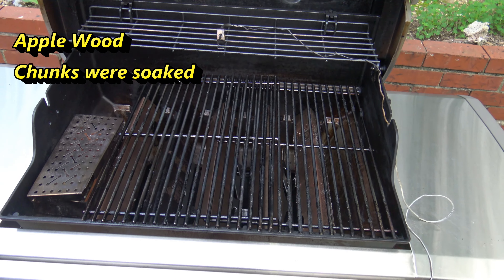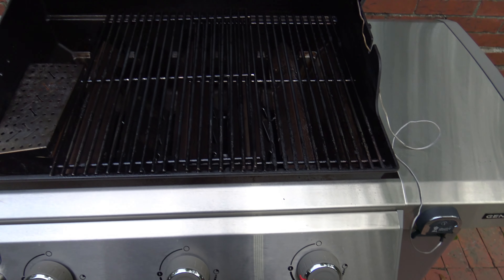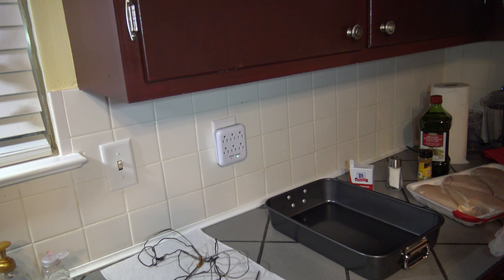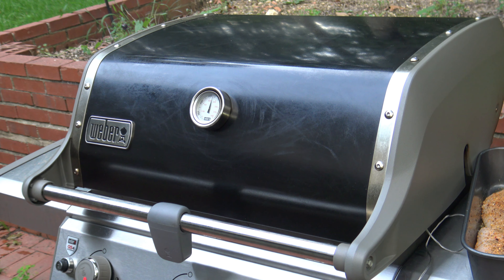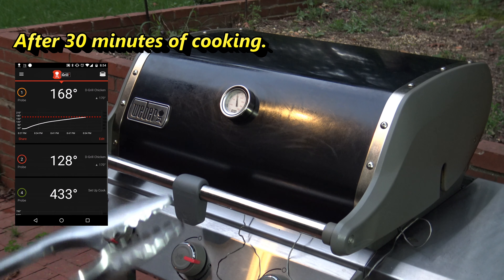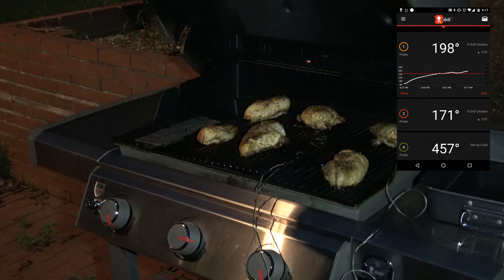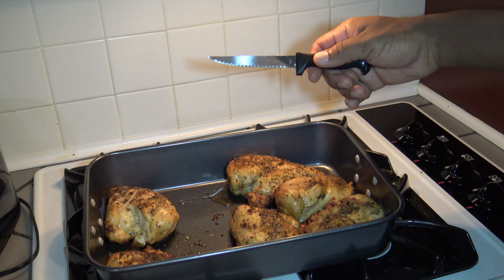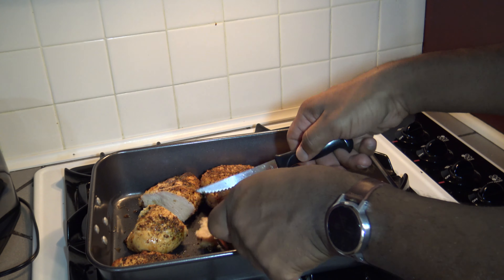Smoked Chicken Breasts, Weber Genesis II Gas Grill with iGrill 3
Smoked Chicken Breast with Apple Wood Chunks.  On a Weber Genesis II E-310 Propane Gas Grill.  Using iGrill 3 Ambient and Meat probes for temperature checks.  Screen captures from the iGrill app are shown in the video.  To display iGrill tracking temperature and leave no guessing to when all meat is fully cooked.

D Grill's Smoked Chicken Breasts Recipe

Ingredients:

6 and 1/2 pounds of skinless boneless chicken breasts
Olive Oil, to coat
Mrs. Dash Chicken Grilling Blend, to taste

Wood for Smoking: Apple Wood Chunks, soaked.

Instructions:

1. Cover the chicken breasts in a coating of oil.  This will help the spices stick and maintain juicy meat.
2. Sprinkle on all mentioned spices to taste.
3. Heat the grill to 450° F.
a) If smoking the meat, have the wood chunks already setup in the grill during heating to temp and wait till they are smoking.
4. Add the chicken to the grill.
5. Cook till the meat is at 170° F internal temperature.  You can use iGrill 3 if using a Weber Genesis II Propane Gas Grill or another meat thermometer if using a different grill.
a) This may taken between 40 -50 minutes, but check meat temp for safety.
6. Enjoy!

Weber Genesis II Grills

Weber iGrill Products

Apple Wood Chunks